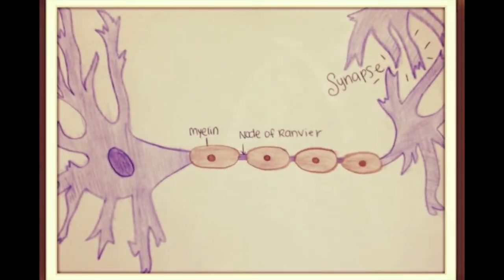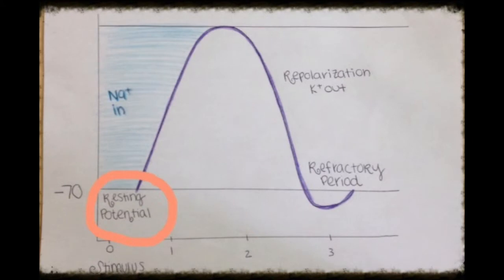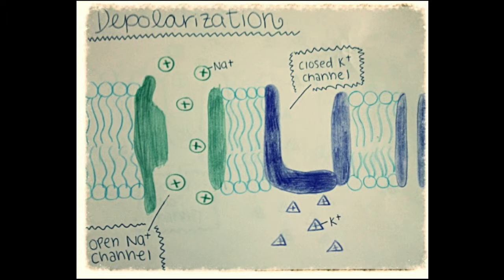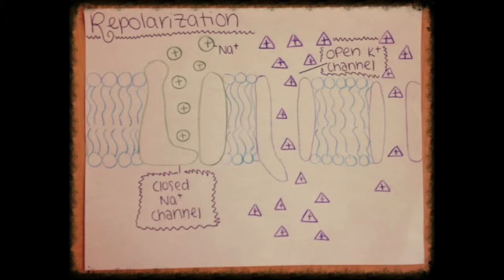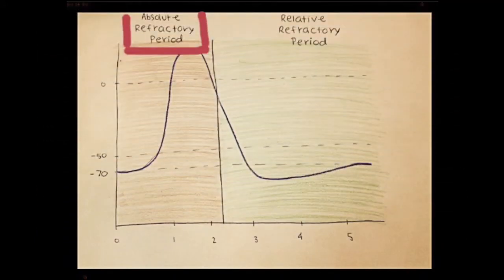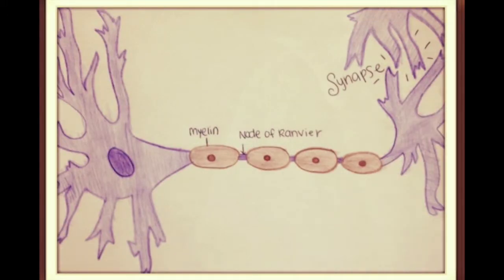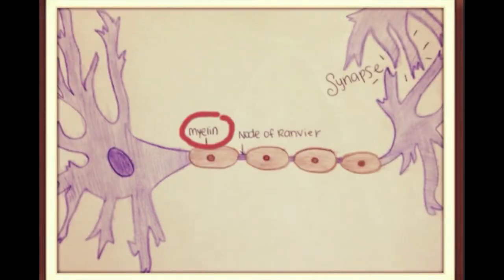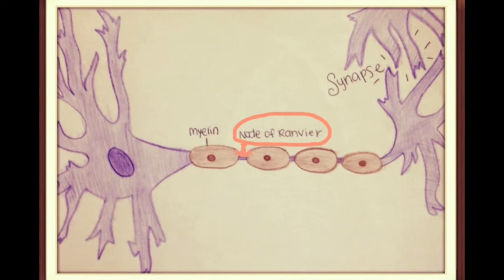Nikkis presentation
This video is about Nikkis presentation